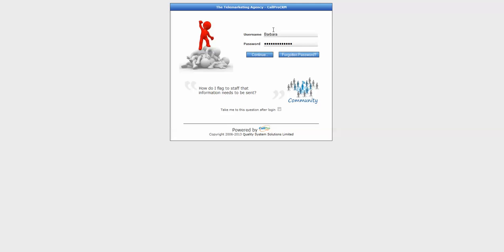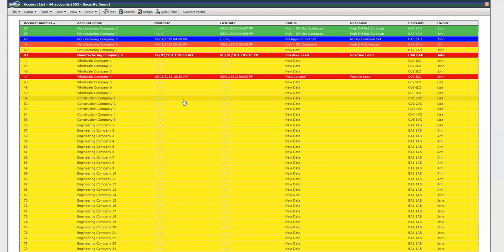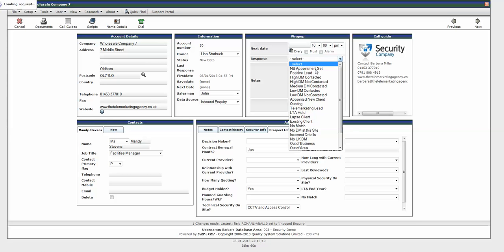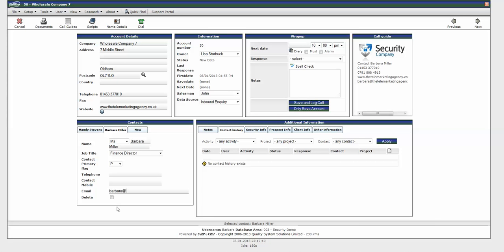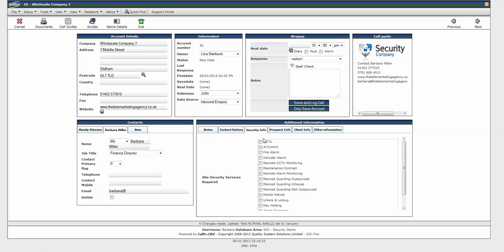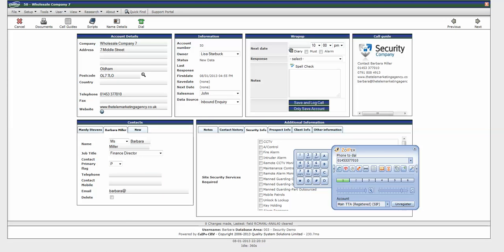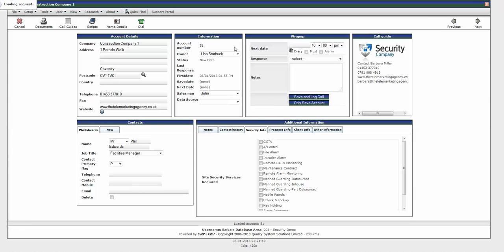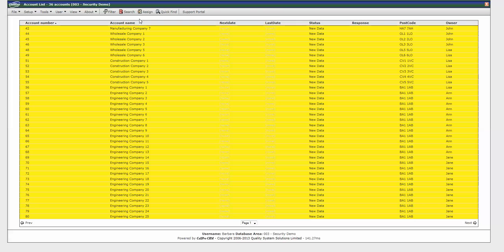CallPro CRM Demo For The Security Sector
This is a personalised demo of CallPro CRM and shows how effective CallPro is as the most flexible CRM with call efficiency and e-marketing.  I have years of experience in prospecting in many sectors but specialising in commercial insurance broking and site security and have developed this particular demo area to cater for the insurance broker sector.  I will be posting more demos for other sectors shortly.
You will be amazed at how quickly this can be seamlessly implemented into your business and how little it costs!